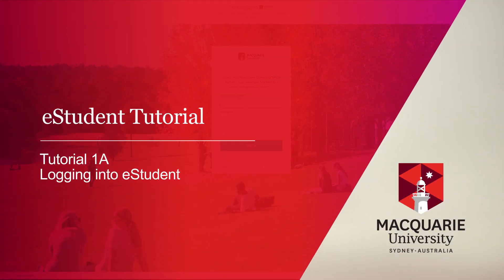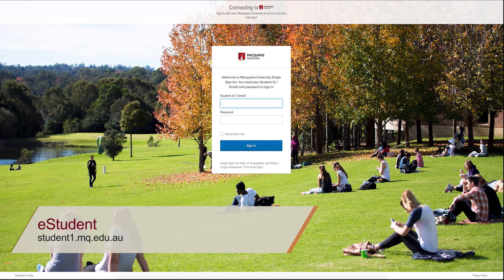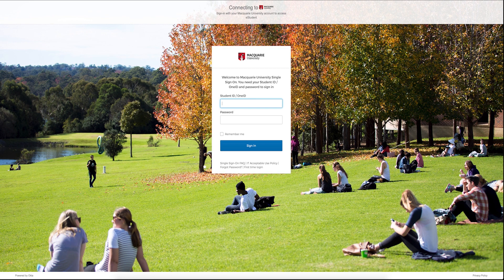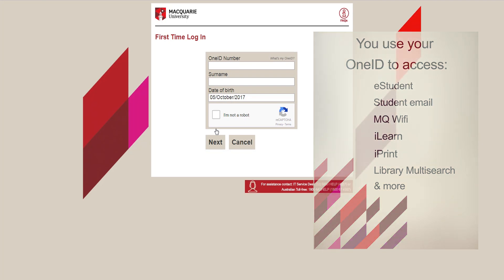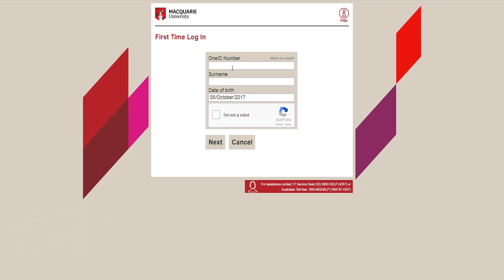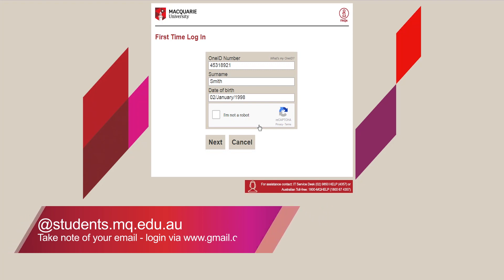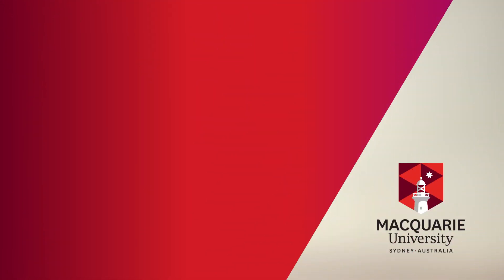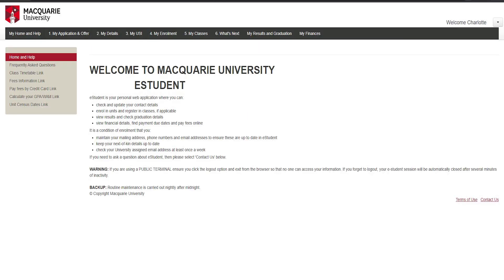eStudent Tutorial 1A Logging into eStudent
A tutorial to demonstrate how to login as a first time user to eStudent